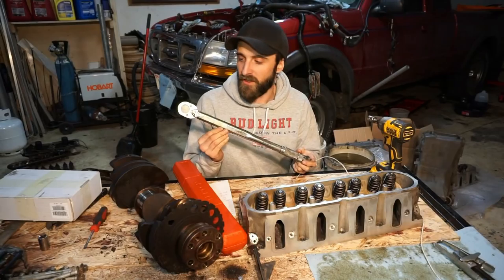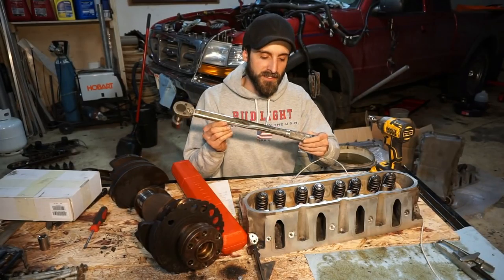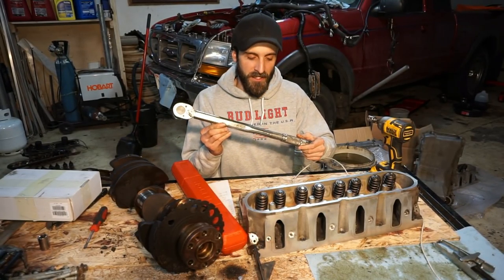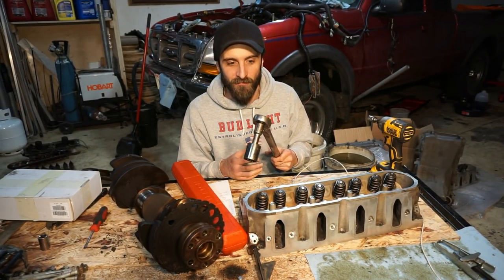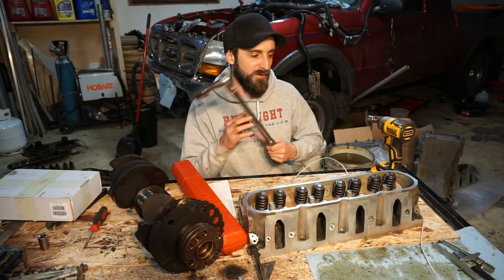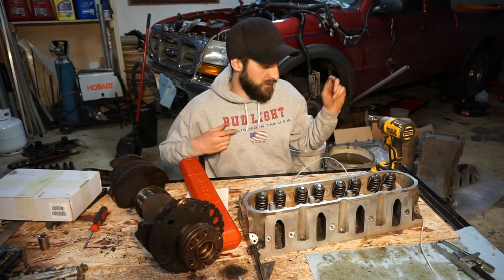ALLOW ME TO EXPLAIN!!! Torque Breaker Bar??? LS Swap Rebuild Pan Cleaning!!! - a21bravo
LS swap Lq4 Pan cleaning and explanation of why I'm using my torque wrench as a breaker bar.